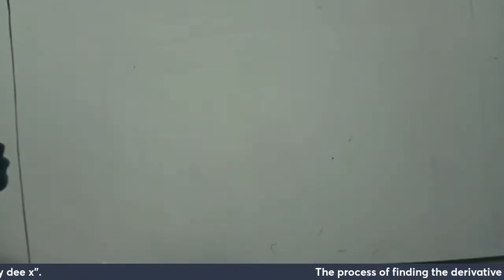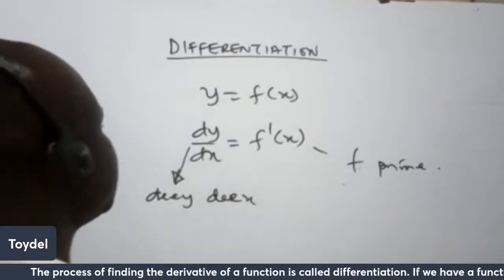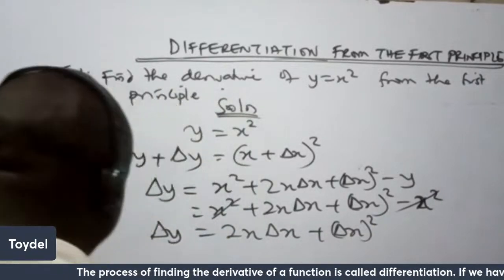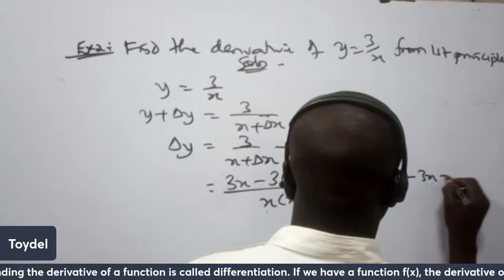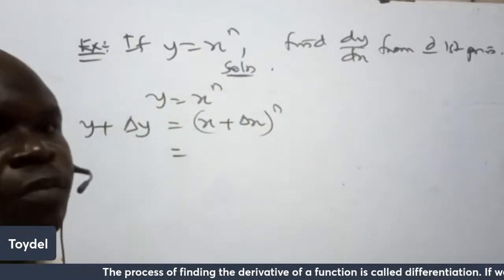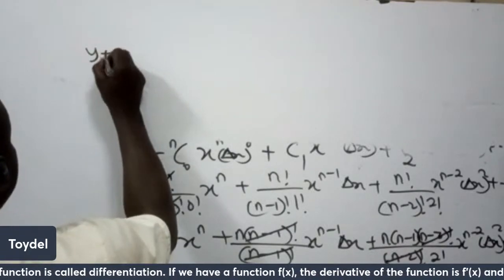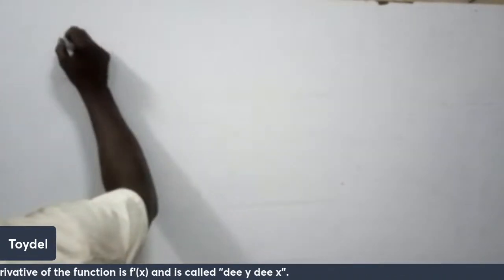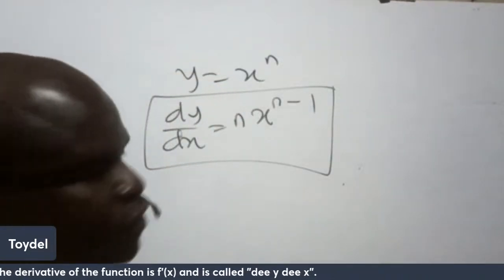Differentiation from the First Principle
The process of finding the derivative of a function is called differentiation. If we have a function f(x), the derivative of the function is f'(x) and is called "dee y dee x".